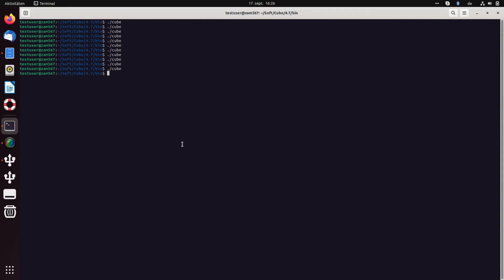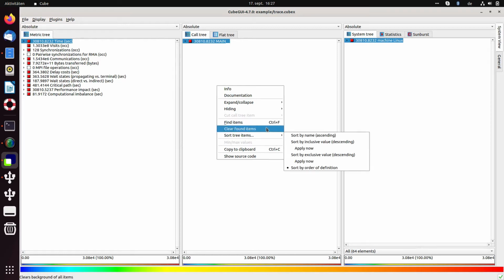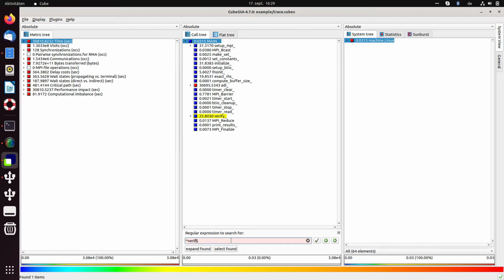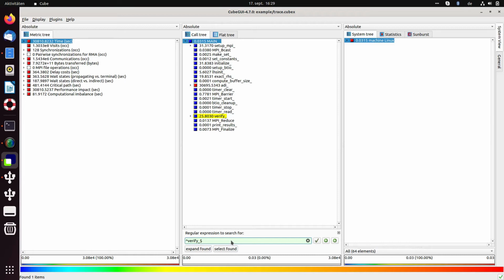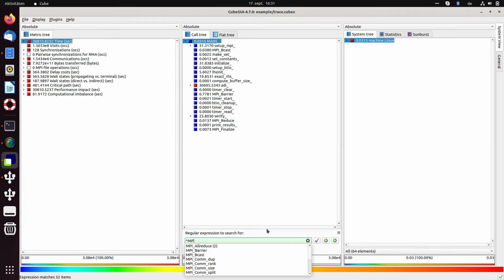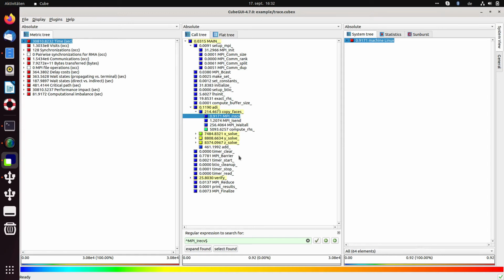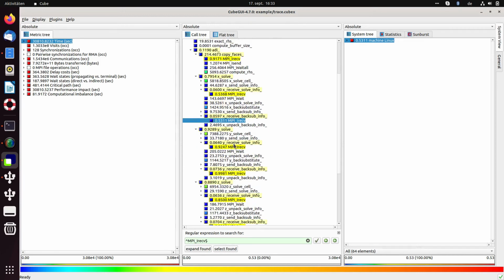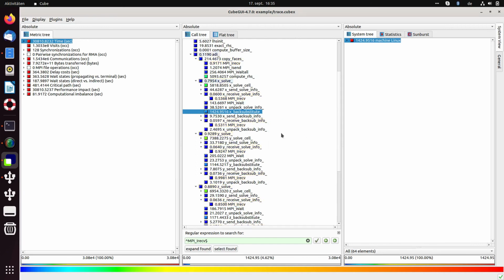CubeGUI: Big search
Demonstration how one can easily find elements in CubeGUI trees.